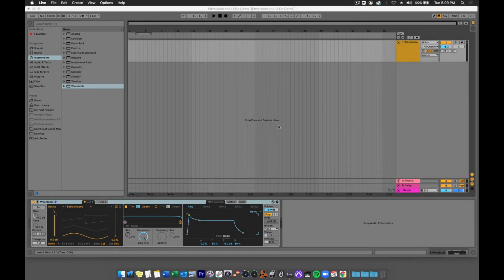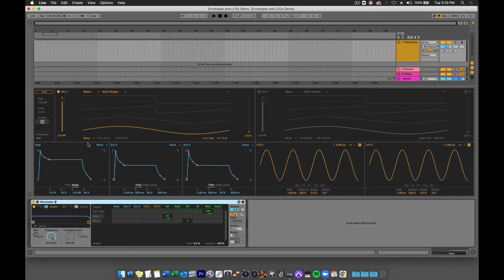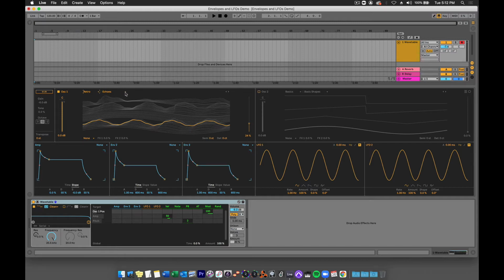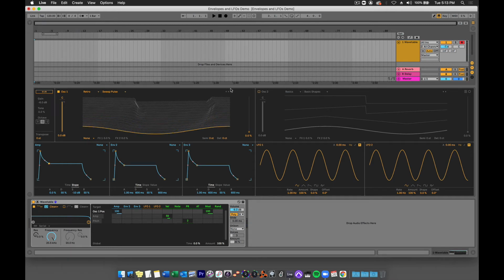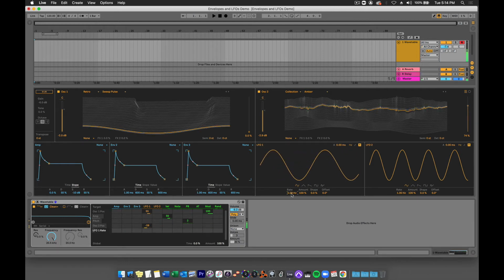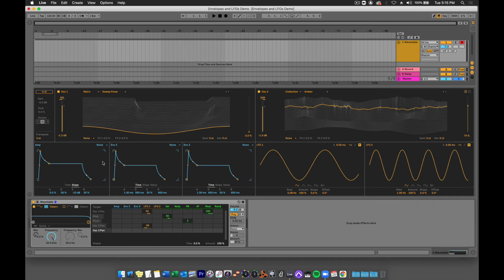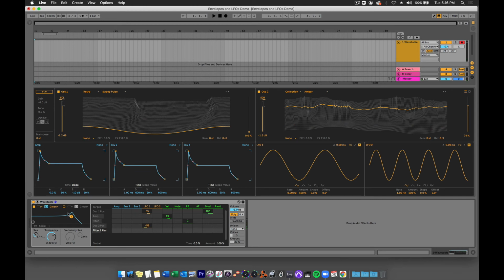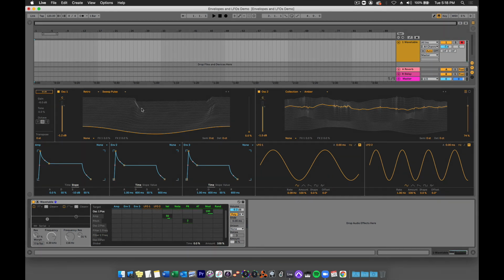Wavetable Demo Part 1